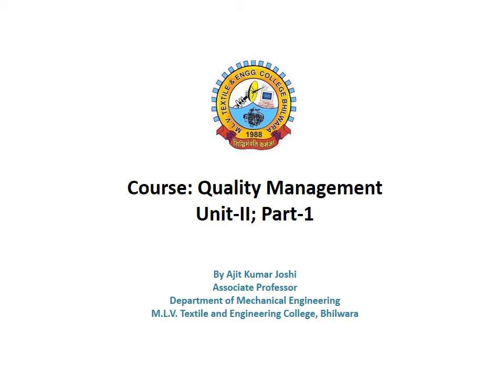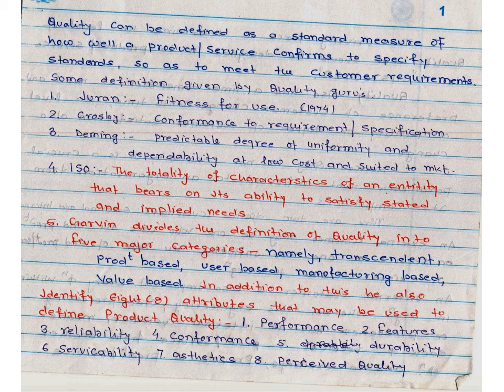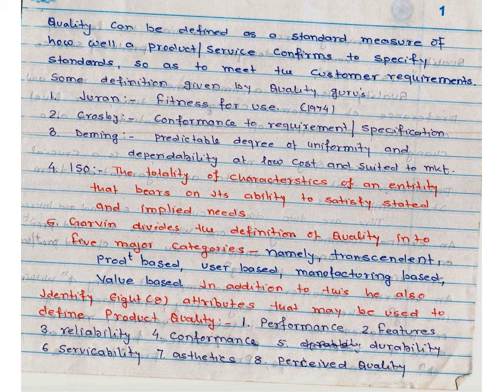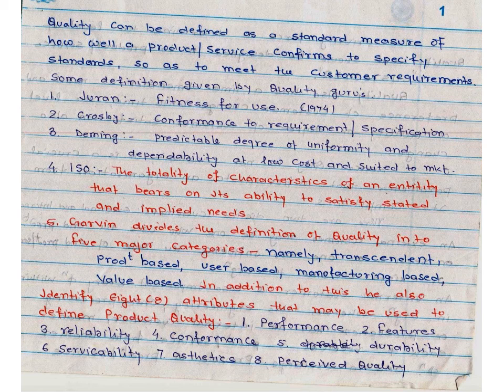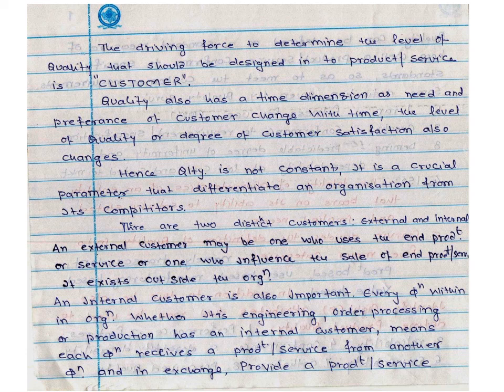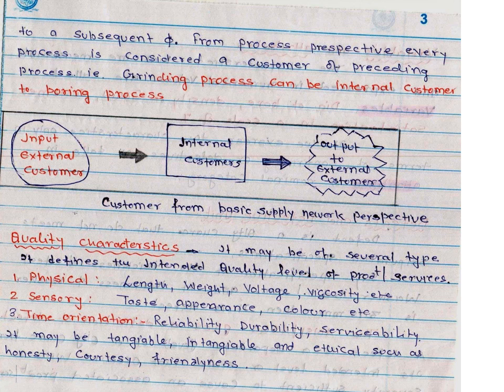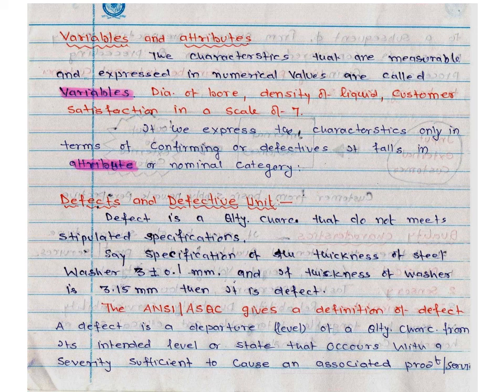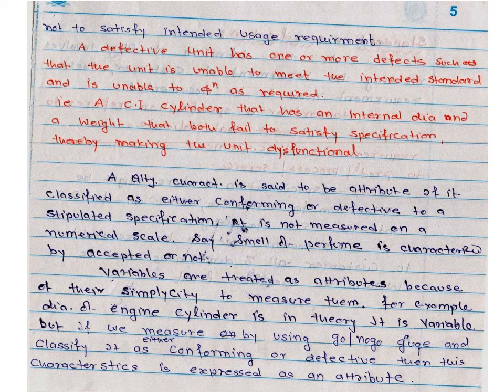UNIT II Part 1introduction || By A.K. Joshi